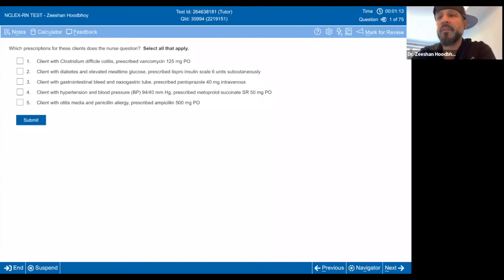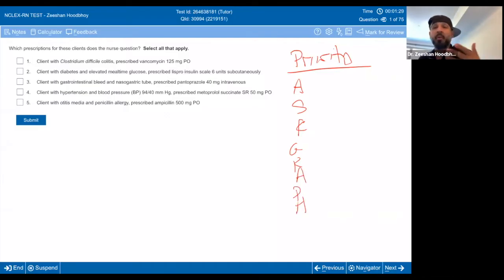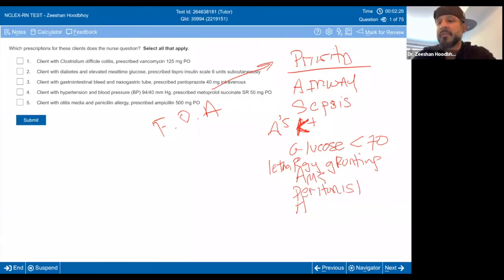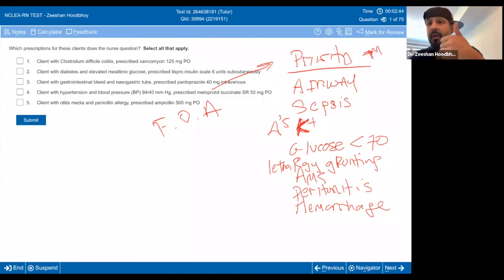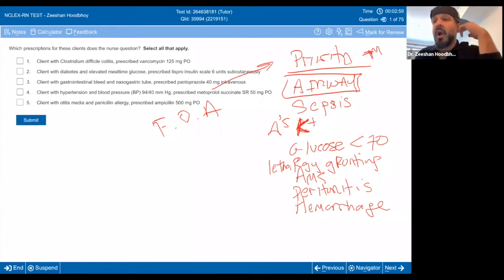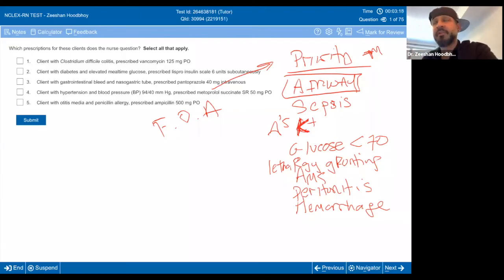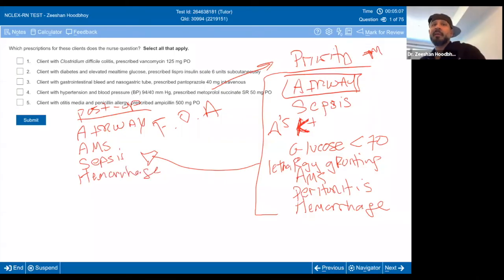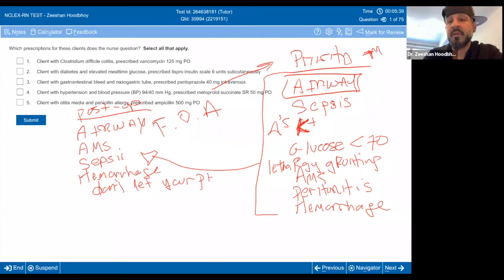ASK GRAPH© | NCLEX High Yield | Dr. Zeeshan Hoodbhoy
NCLEX High Yield is a Prep Course and Tutoring Company started by Dr. Zeeshan in order to help people pass the NCLEX, whether it's the first time or like the majority of our students, it's NOT their first time.

If you're looking for how to study for the NCLEX exam, look no further!